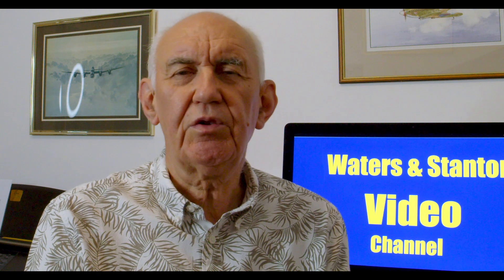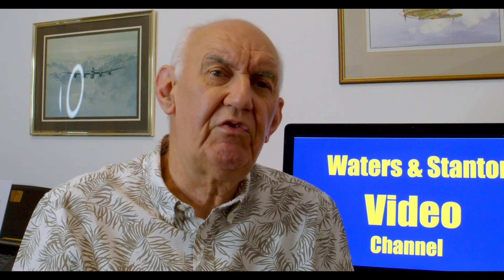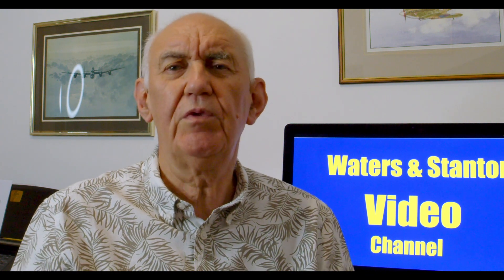Ham Radio Startup Costs - How Much does a newcomer have to spend?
Ham radio, like most hobbies, requires some form of financial investment. We take a look at the likely costs and how it might affect newcomers.